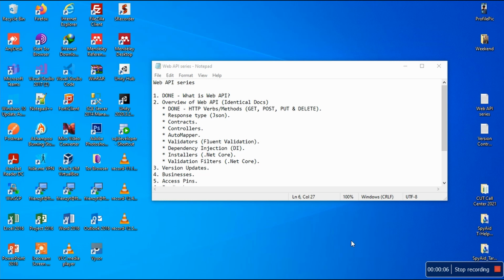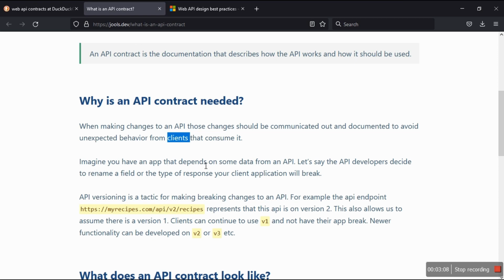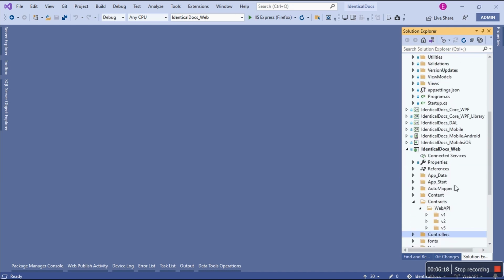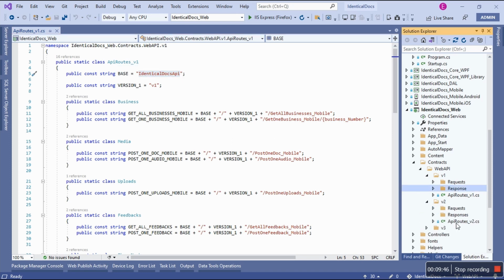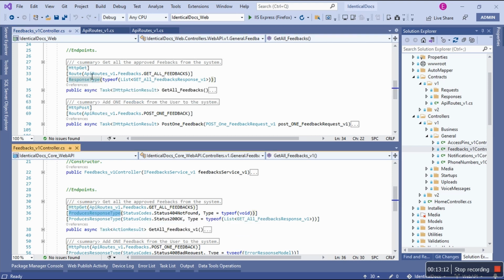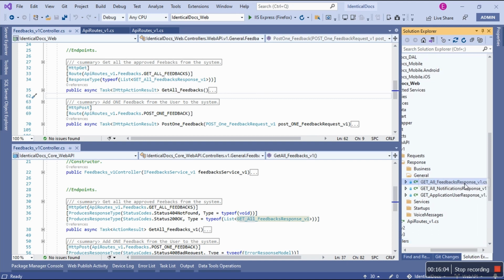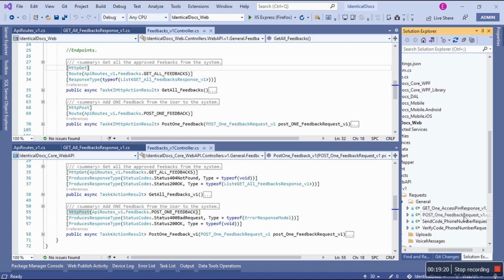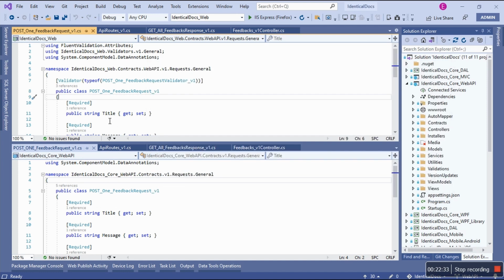66 - Contracts (ASP.NET Web API) Series by Tumi Tladi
In this Video, I show the proper structure of Contracts for both .Net Framework & .Net Core PRACTICALLY.